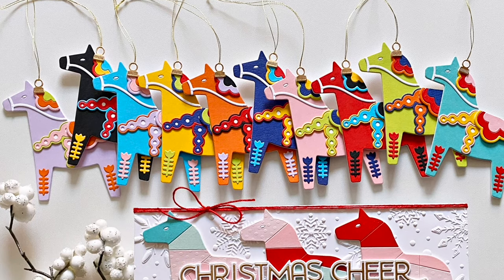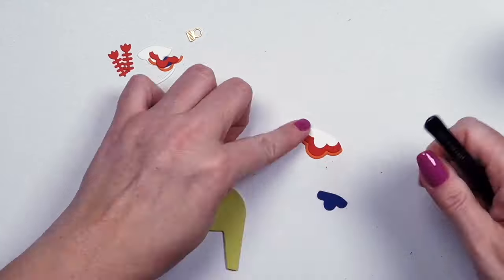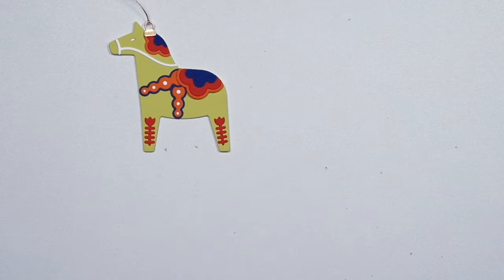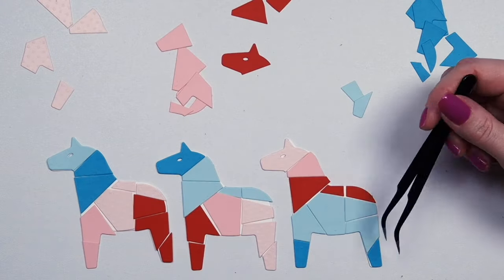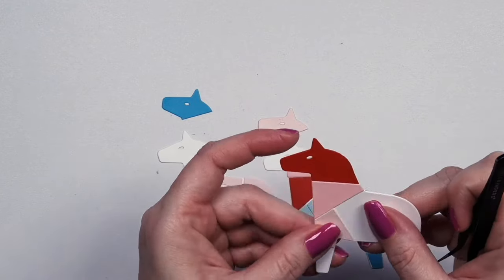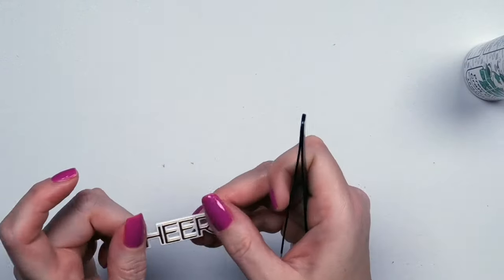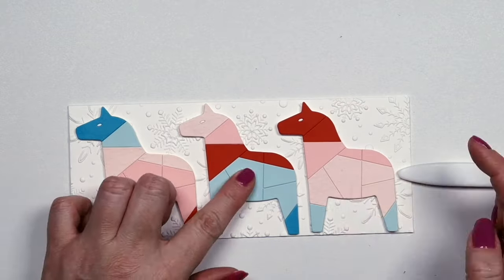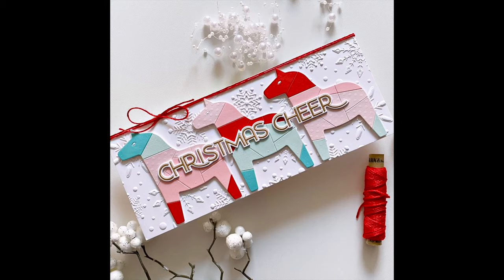#246 In Focus: A Pocket Full of Happiness Dala Horse Die Set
Foam Tape alternative to my big roll that is not available in the US: